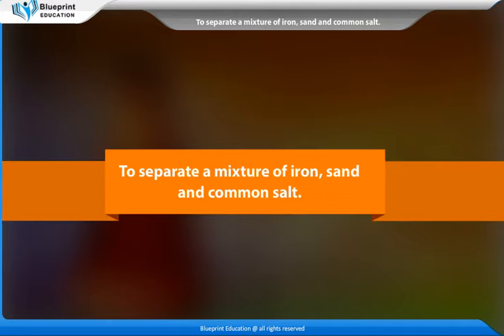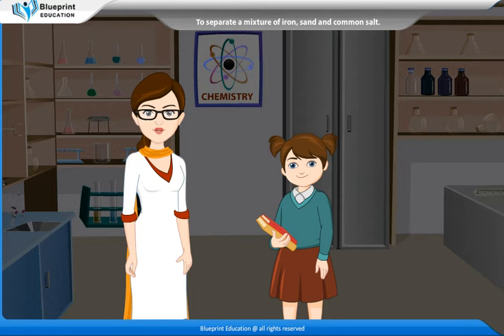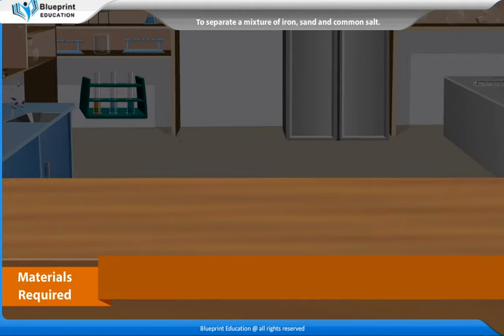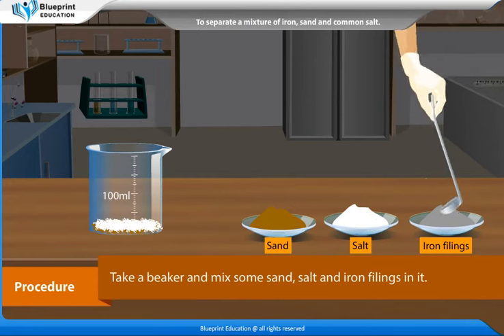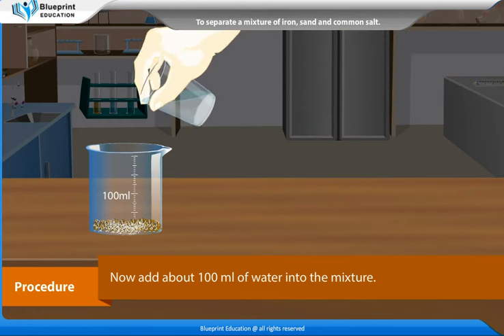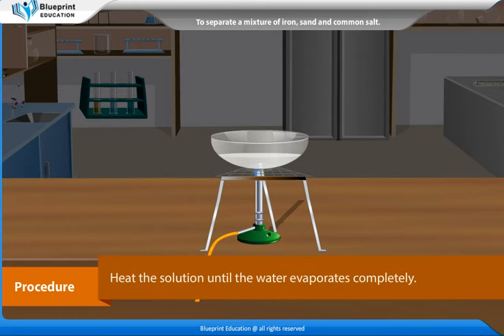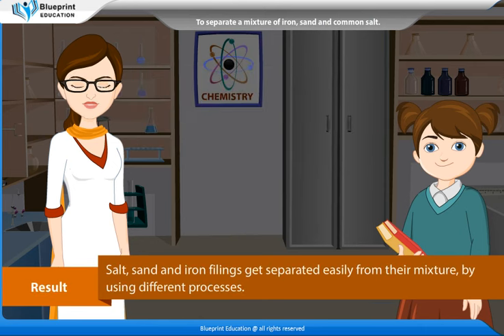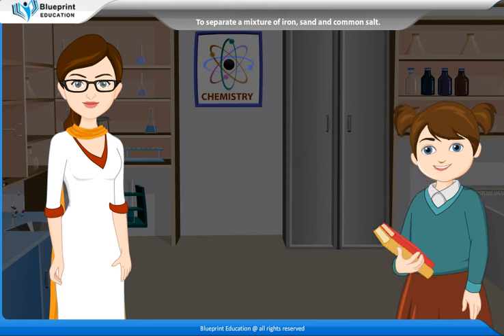Separate a Mixture of Iron, Sand and Common Salt | Science Experiments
To separate a mixture of iron, sand and common salt.

4. To observe the growth of mould on a slice of bread by studying the saprophytic mode of nutrition

More Experiment Links for Class 8
6. To (i) show that frictional force depends on the nature of the two surfaces in contact, (ii) Compare sliding friction and rolling friction